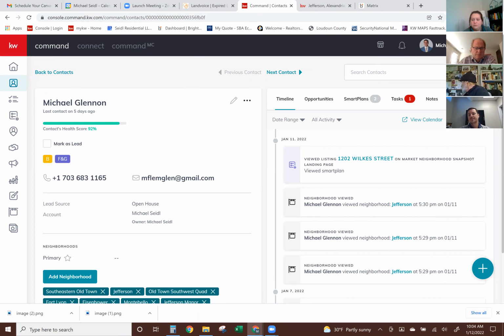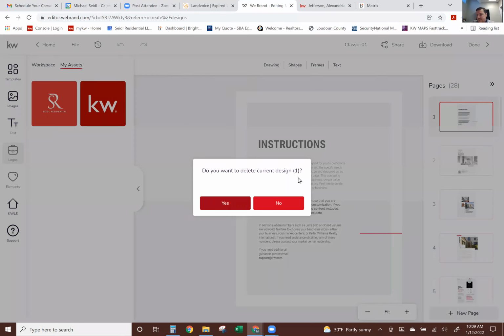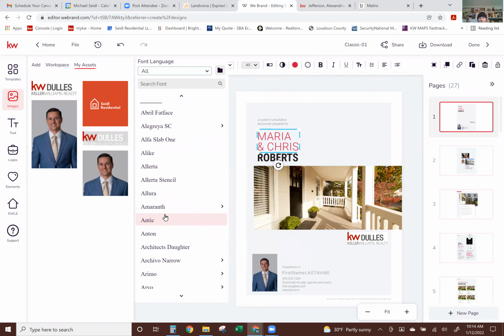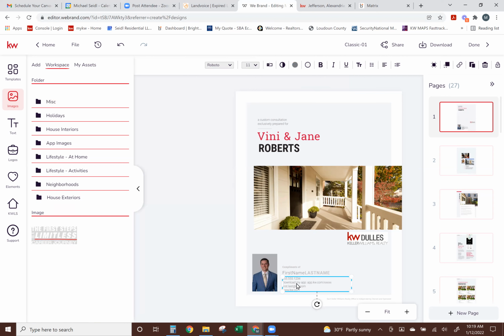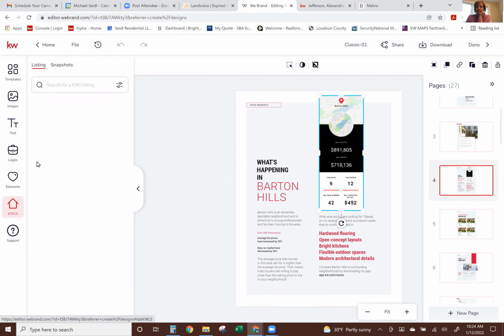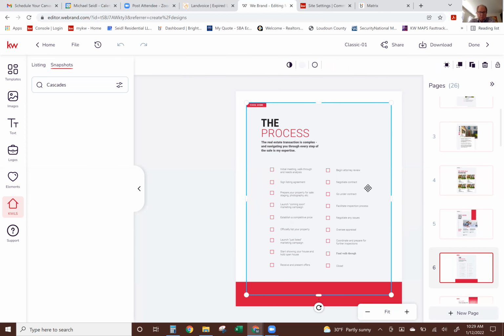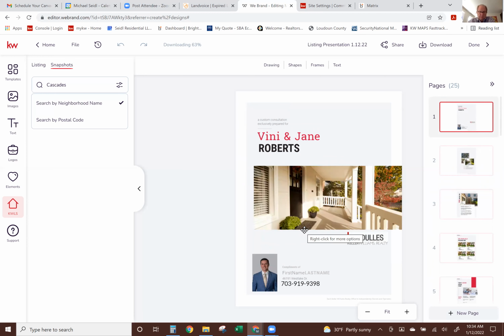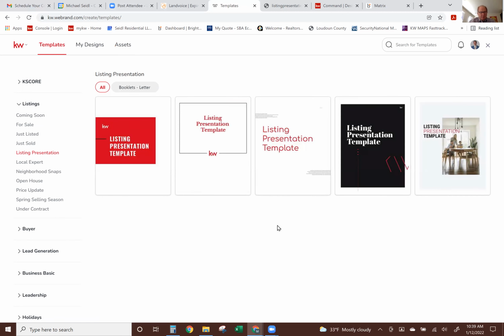Designs: Listing Presentations (1/12/22)